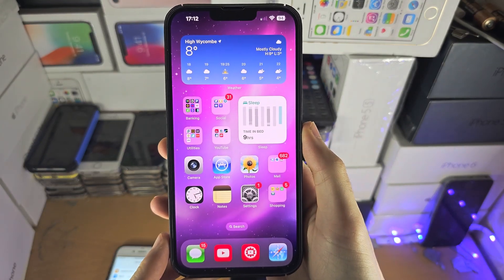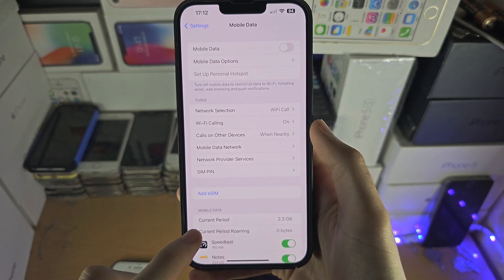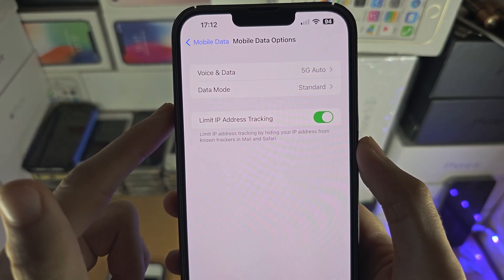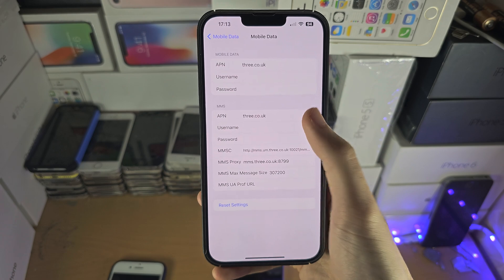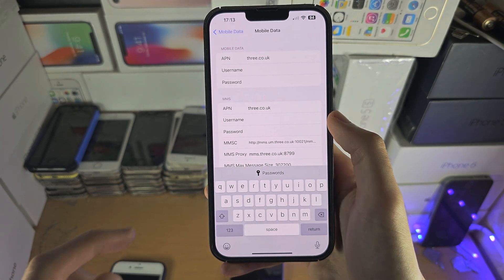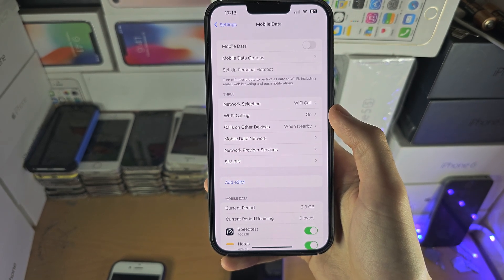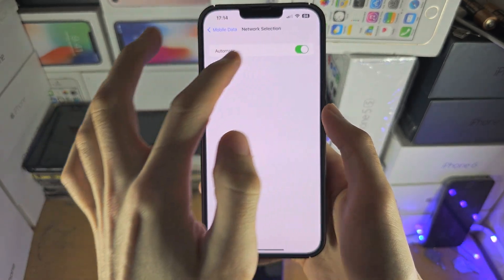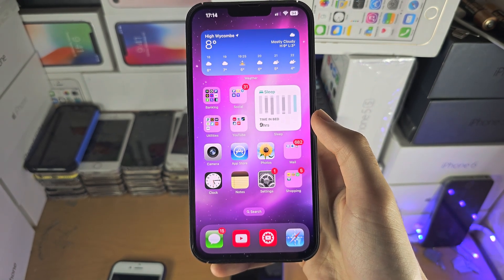ANY iPhone How To Access APN Settings!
Learn how to access APN on iPhone, and change the APN settings as well.